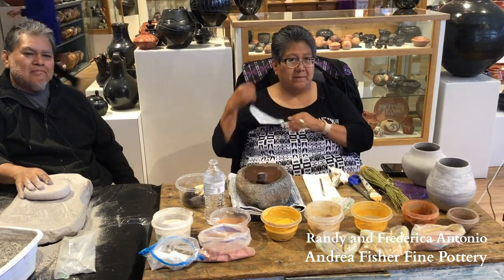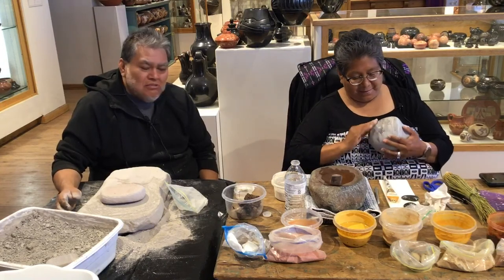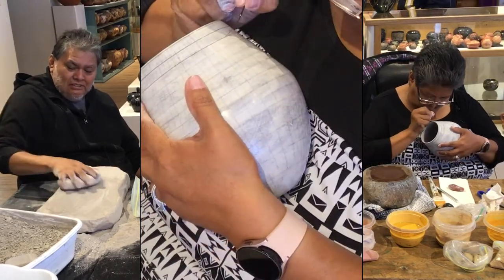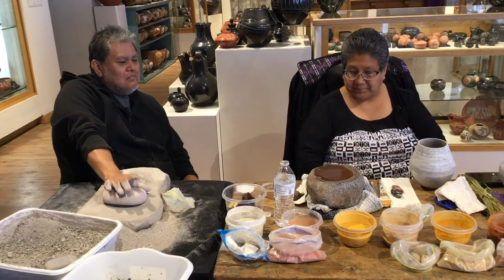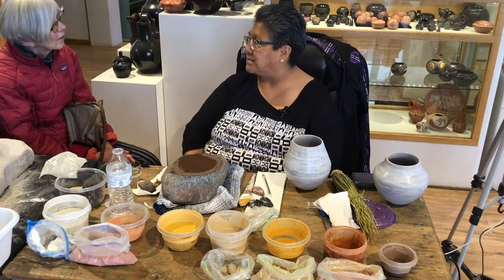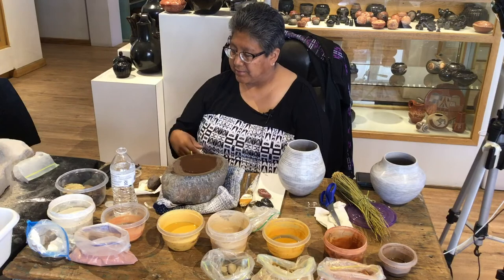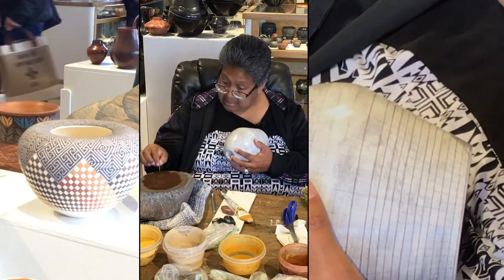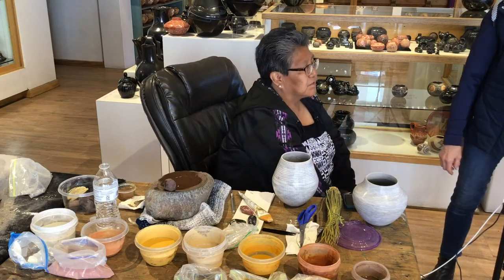Traditional Native American pottery making with Frederica Antonio & Randy Antonio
Acoma pottery making techniques